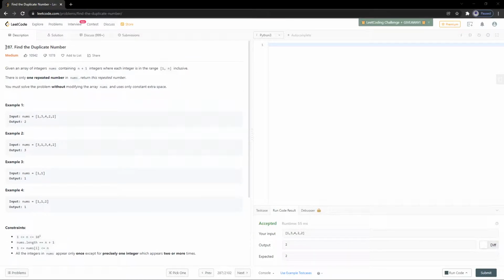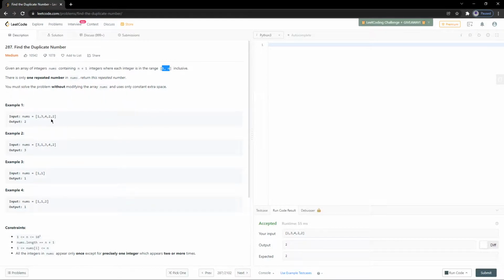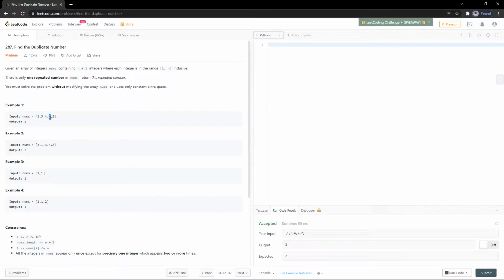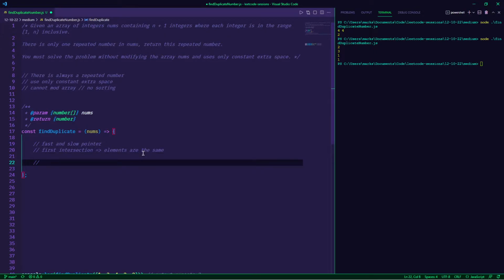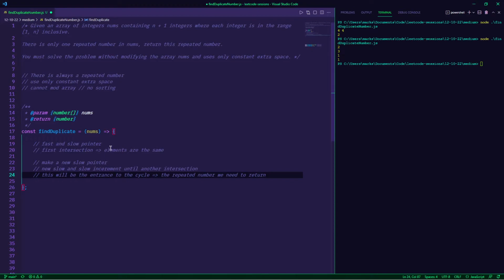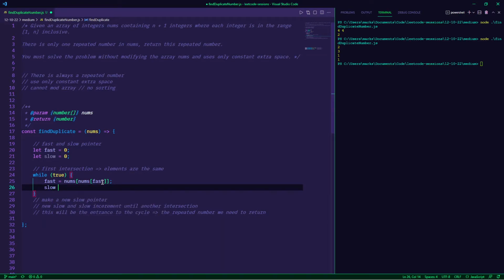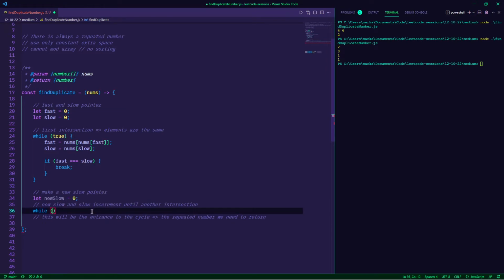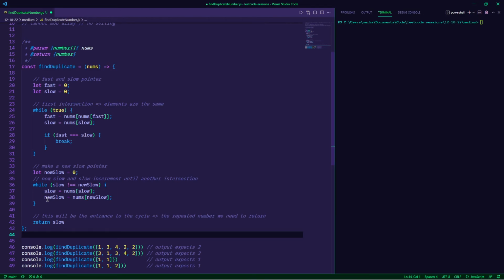LeetCode 287 Medium | Find Duplicate Number | LeetCode Patterns in JavaScript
This is a problem with some pretty tight constraints, we're going to use Javscript and a prayer to solve it 🎉🤓 jk! we're going to use Floyd's Algorithm.